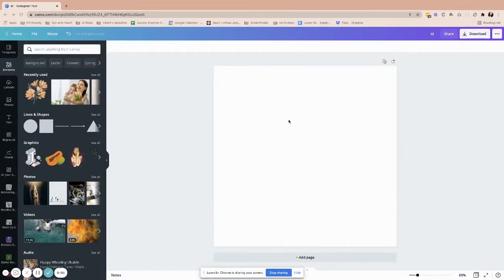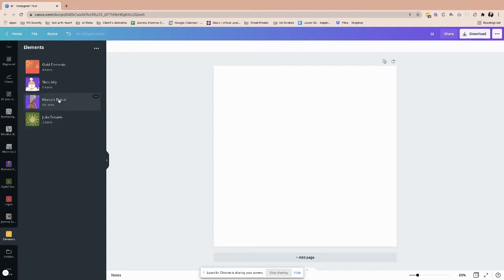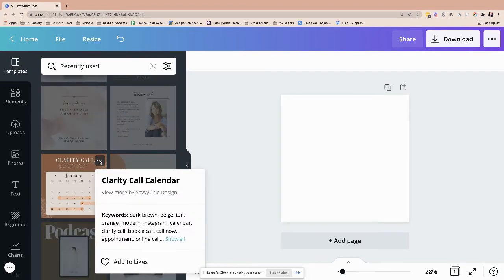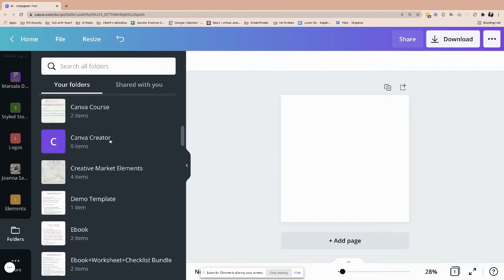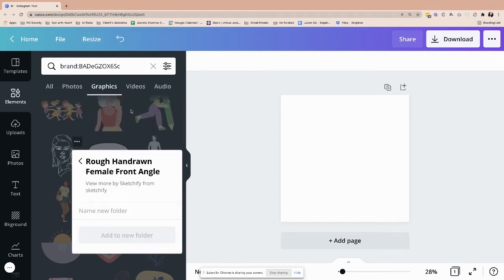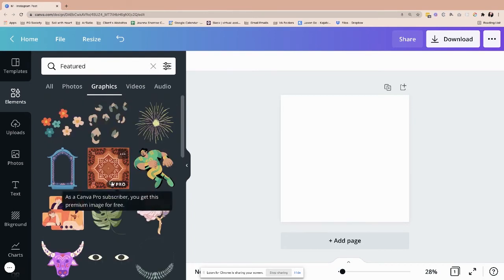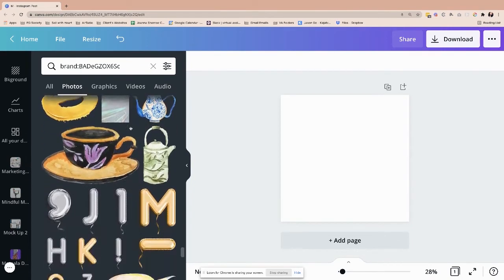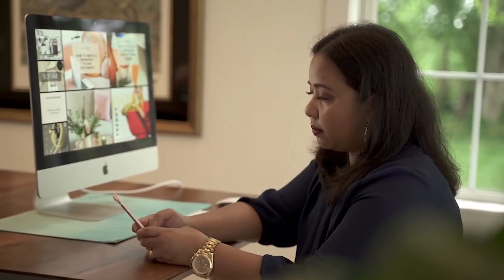How to Look for Similar Elements in Canva| SavvyChic Design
Hi Savvies!

I would like to show you how I look for similar elements that I do for my designs:

1. Go to Elements.
2. Choose an element that you want to use for your brand / design.
3. Click the three dots on the upper right of your chosen element.
4. Click "View more by .".
5. Look for similar elements.
6. Save in a folder.

So this way, I really feel more organized and it also makes it so easy to create designs having all of the similar elements that I need in one place.

Also, please feel free to check out my designs in Canva through

Go ahead and try it and let me know if you were able to use them as well.

Stay Savvy!

DESIGNING FOR...
Dreamers & Doers